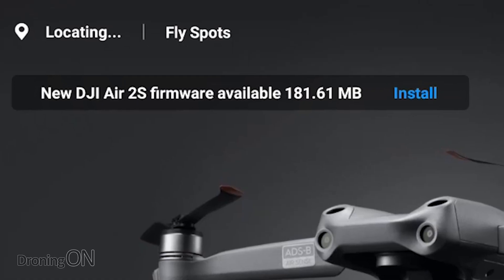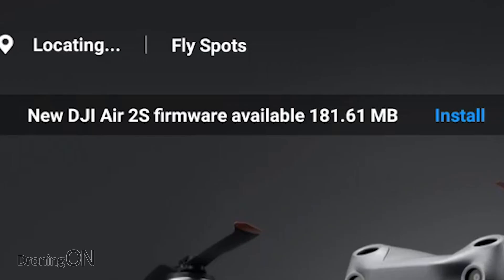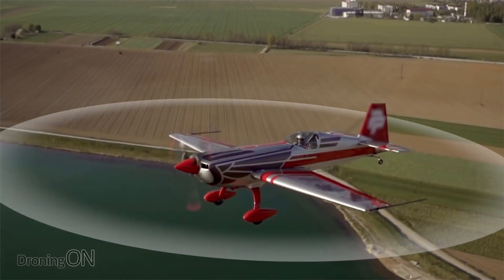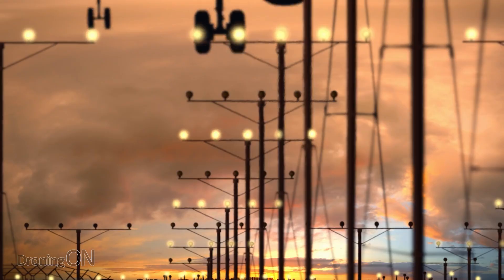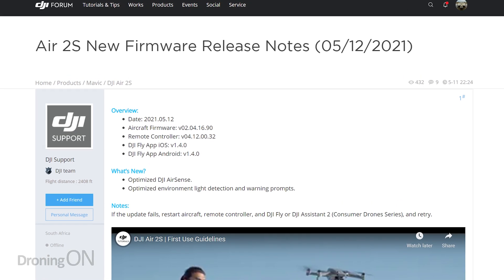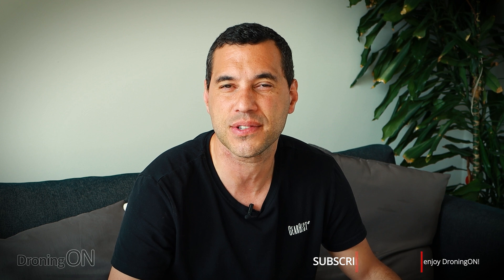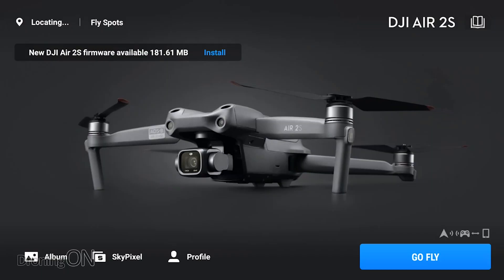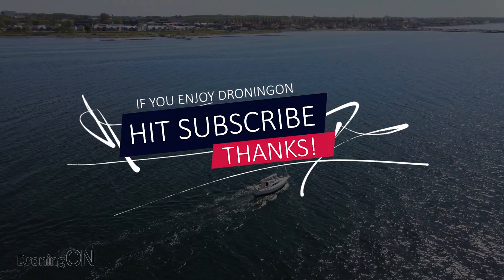DJI AIR 2S NEW FIRMWARE v02.04.1690 (AirSense + Obstacle Avoidance)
A new firmware just arrived for the DJI Air 2S (DJI Air 2S let's take a look at what it enhances, as well as show you how to update to it!

VIDEO CONTENTS:
00:00 - DJI Air 2S Firmware
00:36 - DJI AirSense Enhancement
01:30 - Obstacle Avoidance Enhancement
02:30 - How To Update Air 2S Firmware